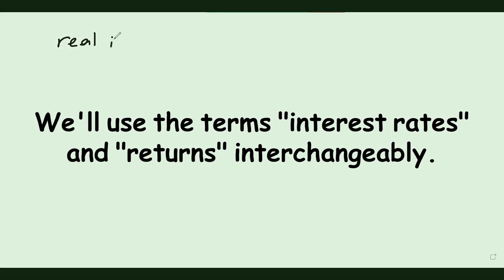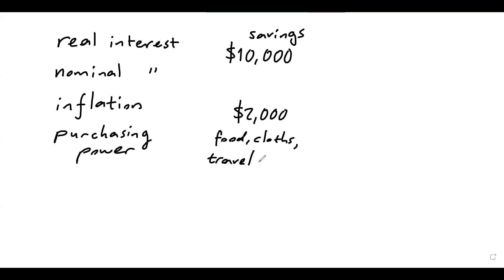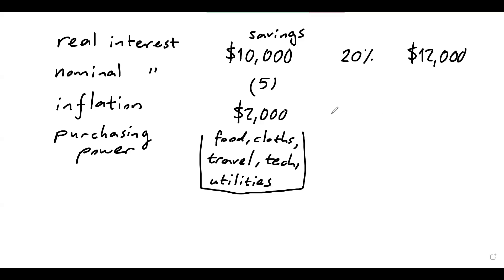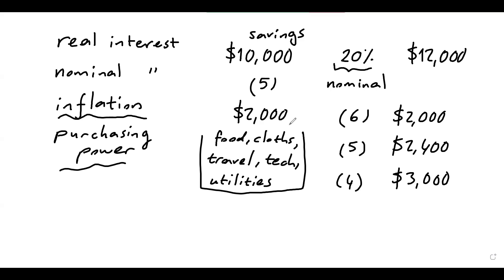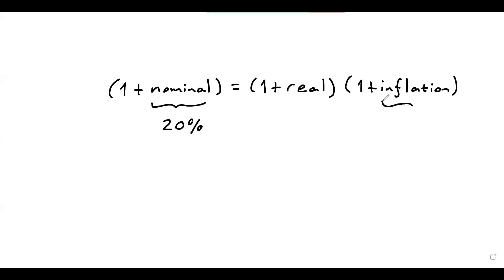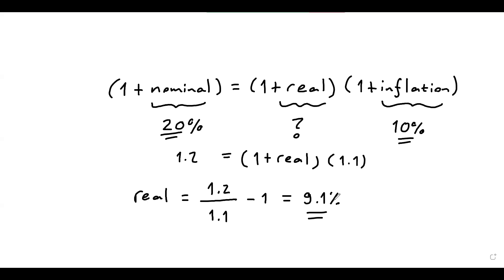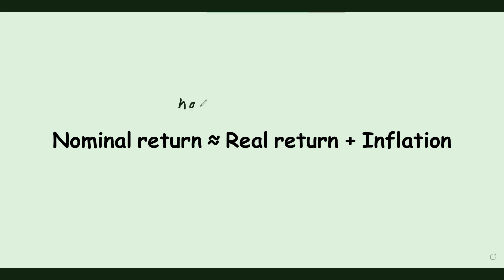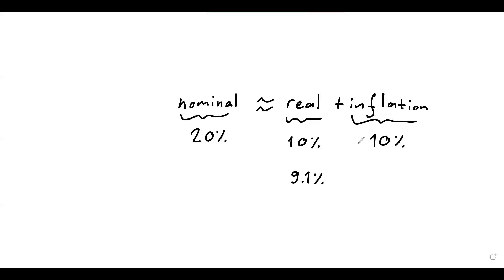Nominal return vs real return, and inflation / Fundamentals of investments / Episode 5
We explain the difference between nominal returns and real returns (or nominal interest rates and real interest rates), highlight the impact of inflation on investment returns, and introduce the Fisher equation.

00:00 Intro
00:35 The impact of inflation on returns and interest rates
04:21 Fisher equation
07:42 Nominal return ≈ real return + inflation